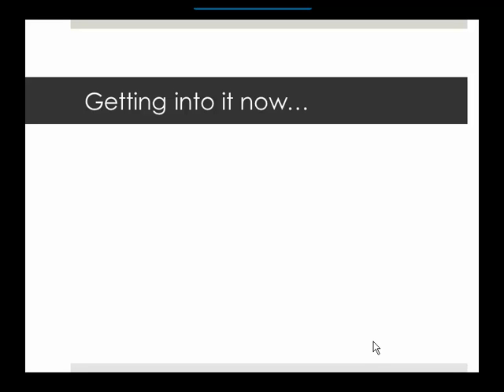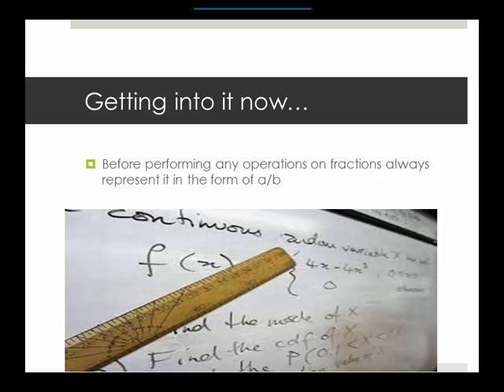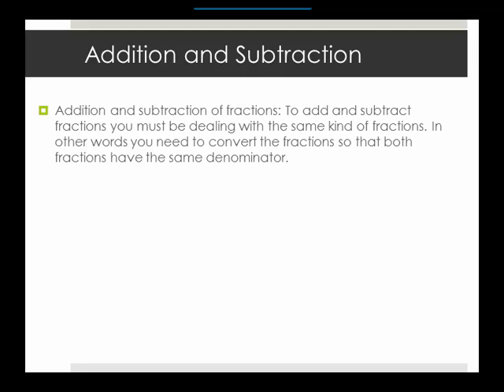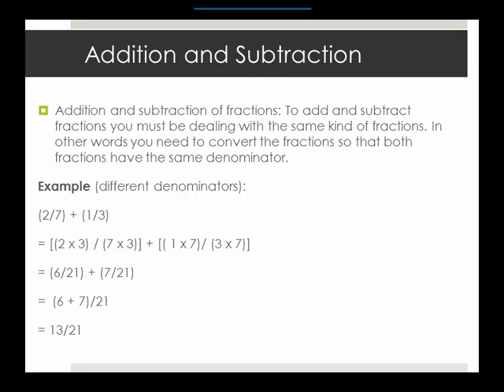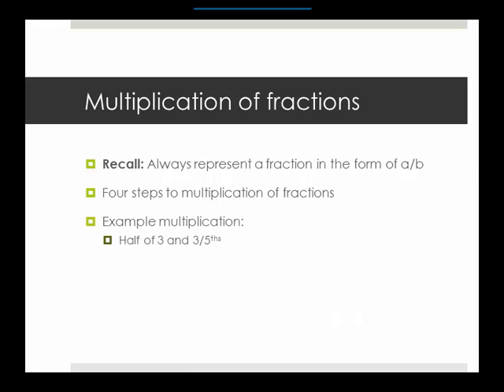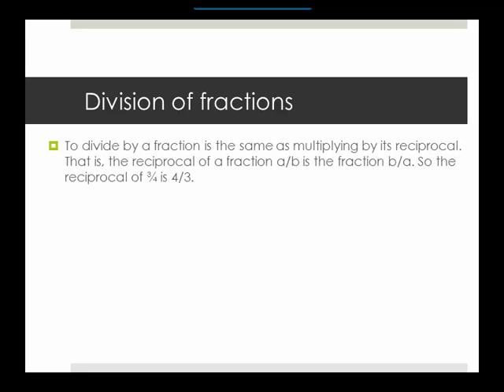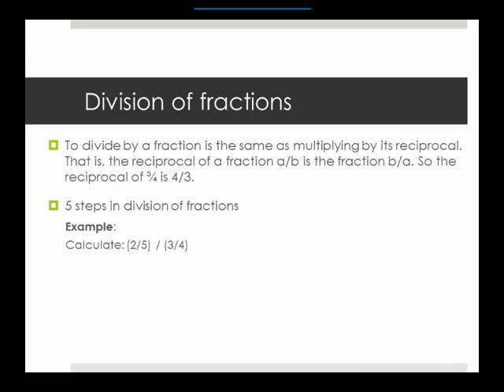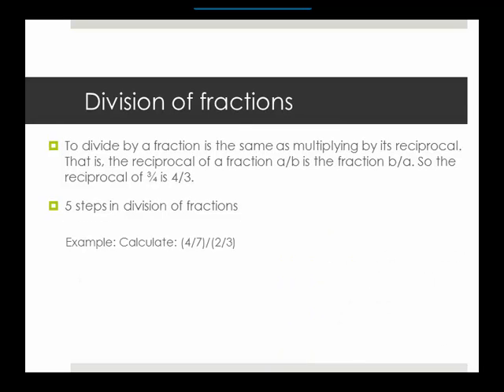Numeracy Video 04 (MBA)